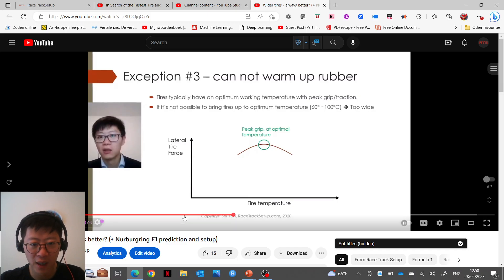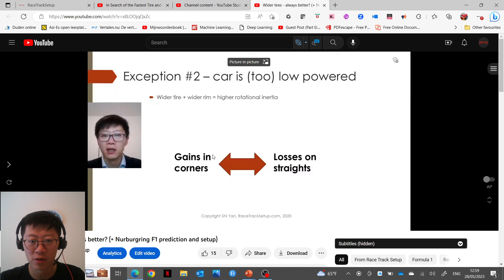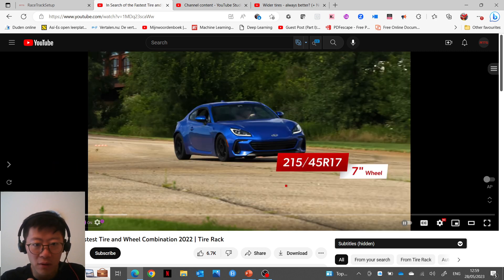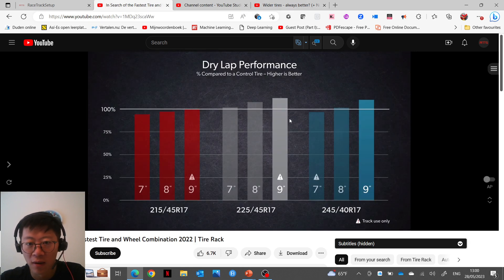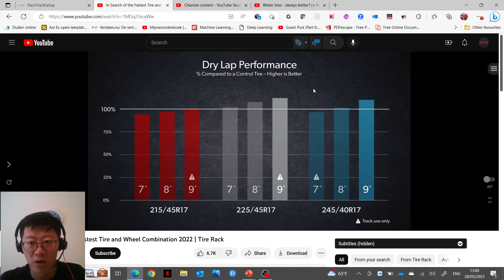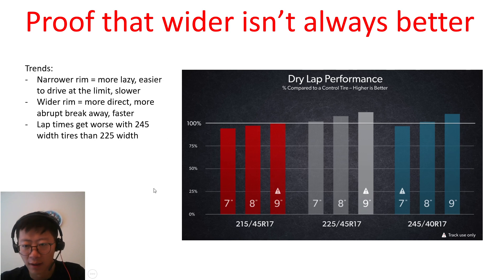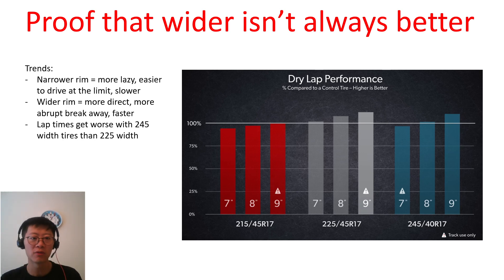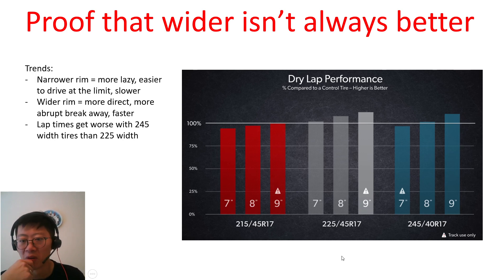Proof that wider tires aren't always better